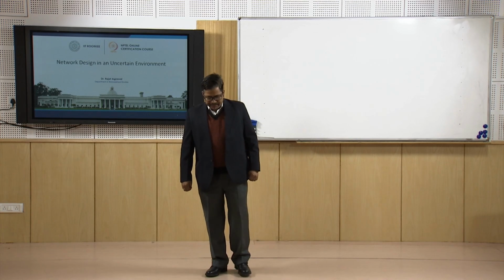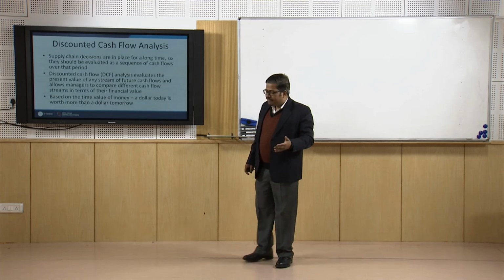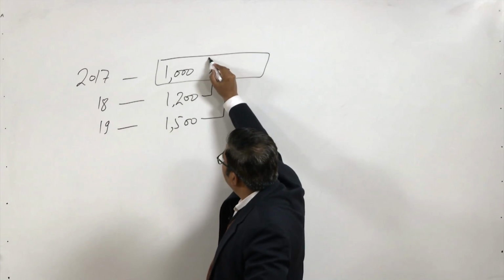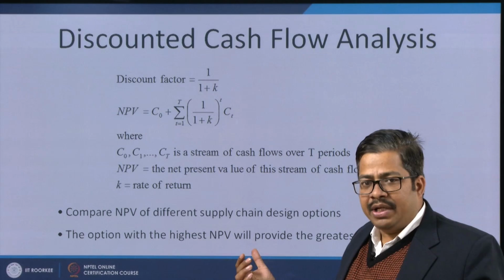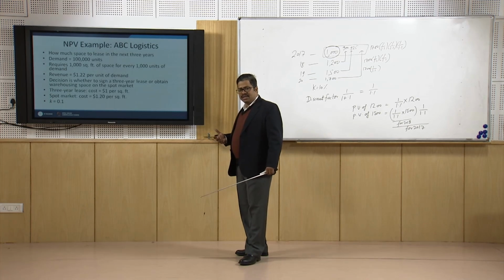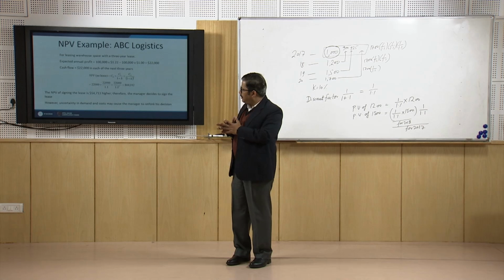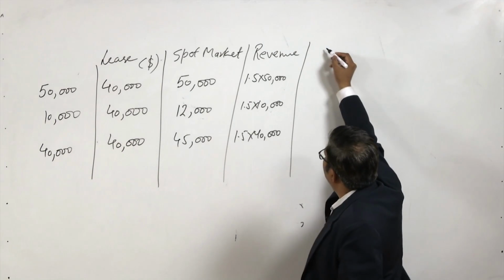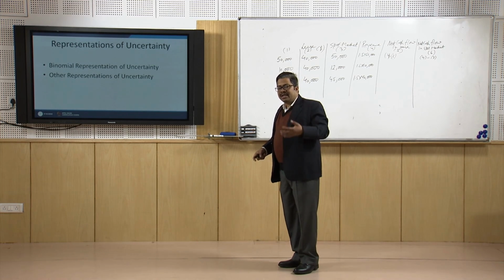Time Value of money in Supply Chain